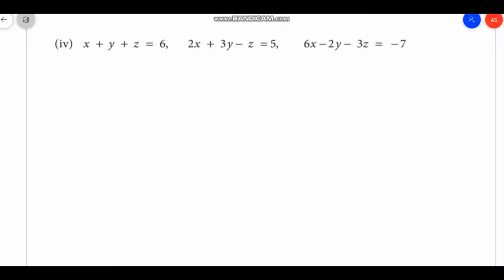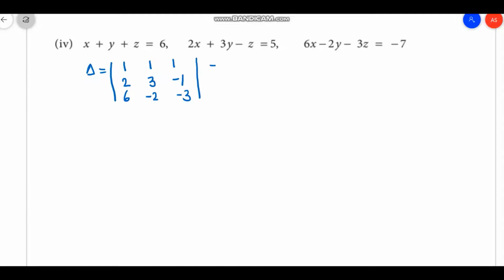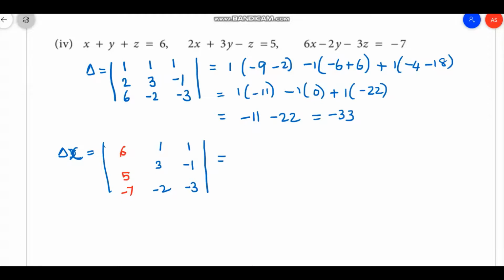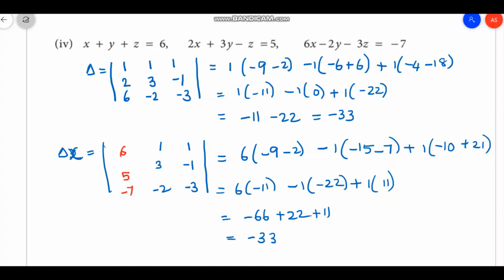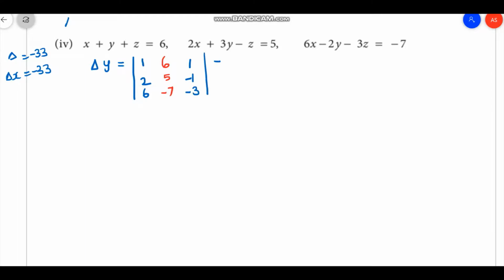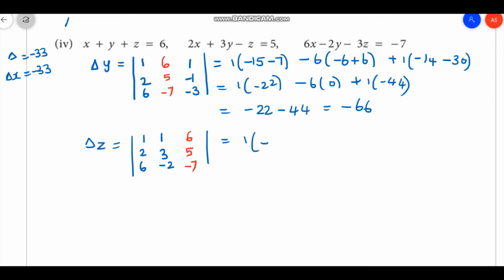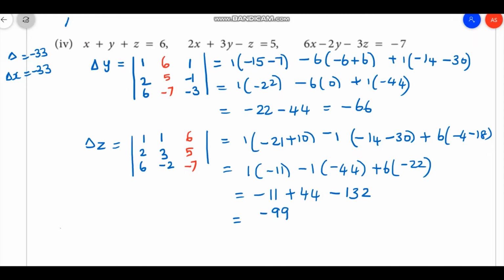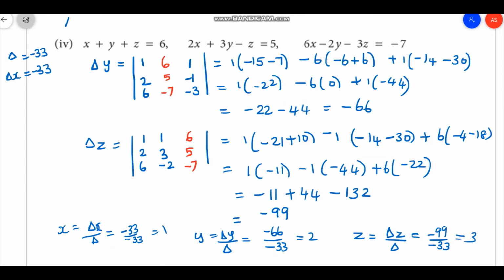Math Minds - Ex 1.2-1(iv)-CLASS 12 - BUSINESS MATHS-TN NEW SYLLABUS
4 th subdivision of 1 st problem of exercise 1.2 is solved